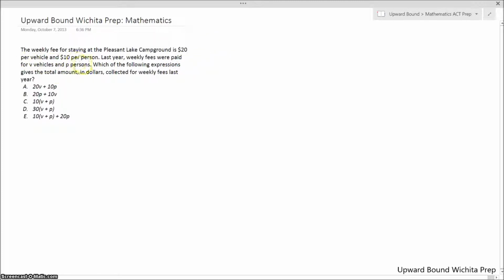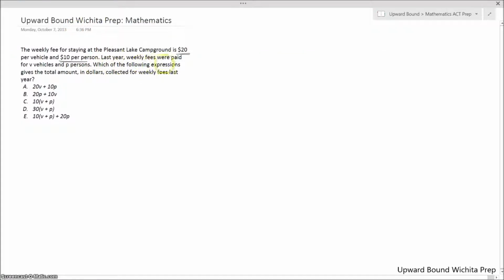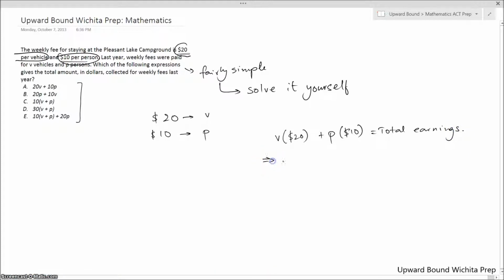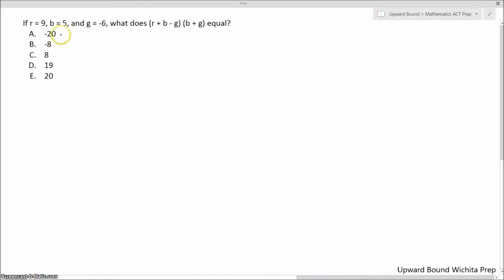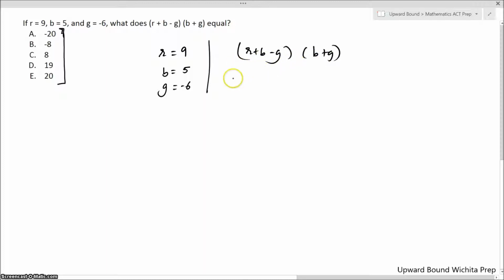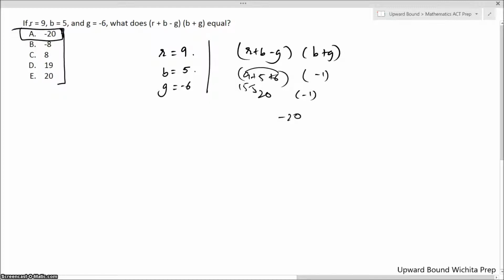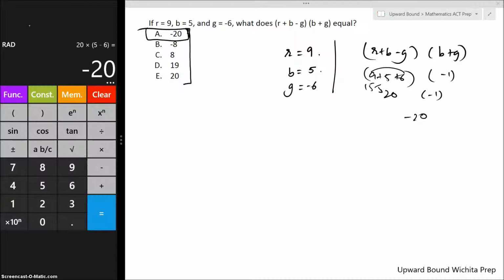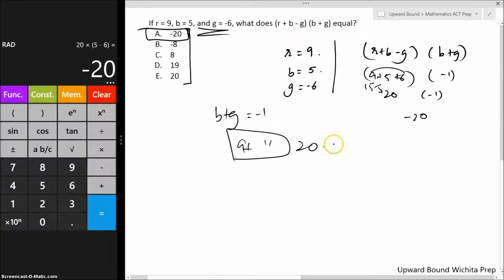Math ACT Lesson 001